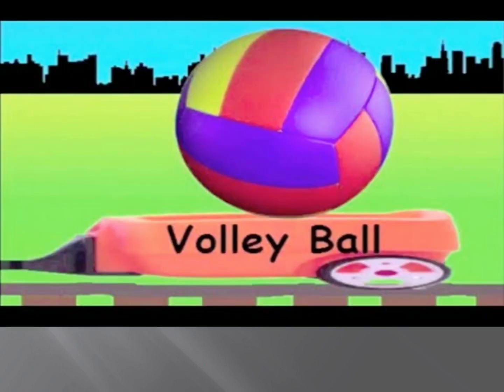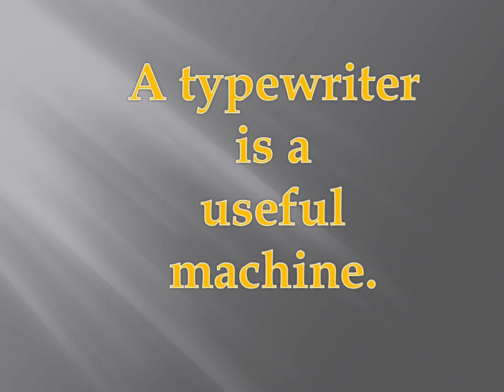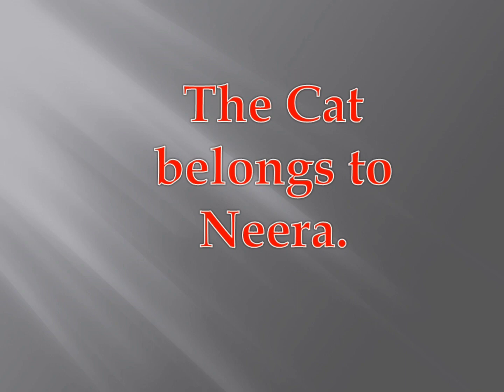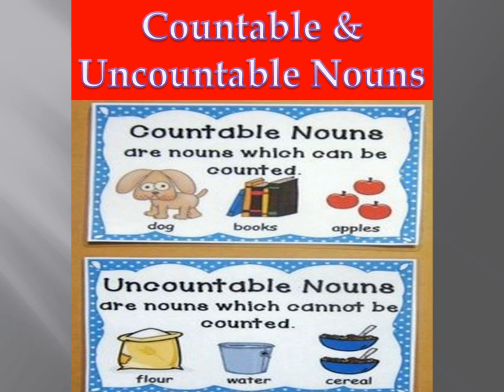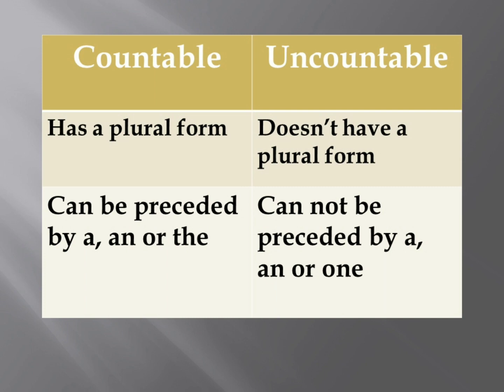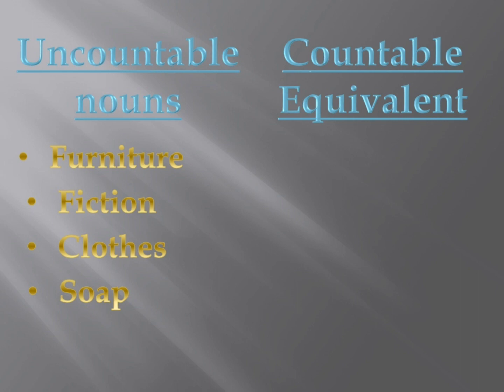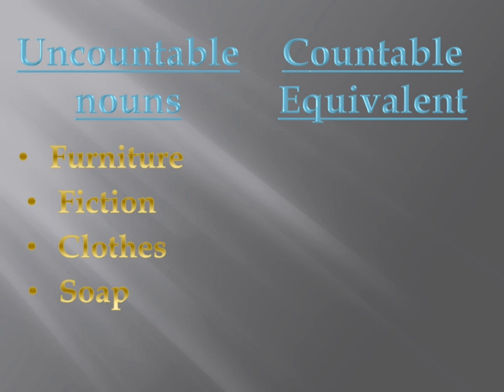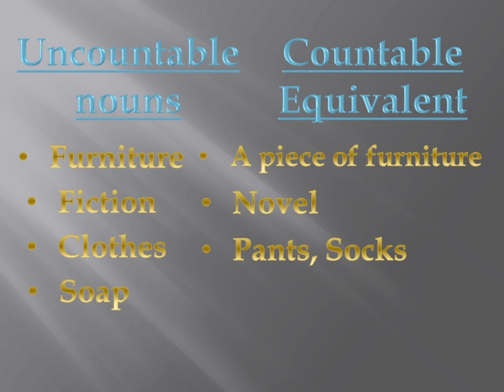Noun_English : Short Introduction